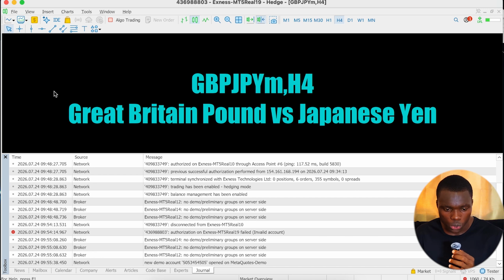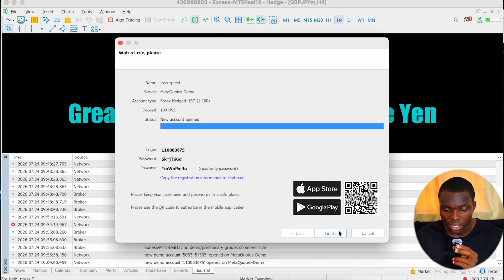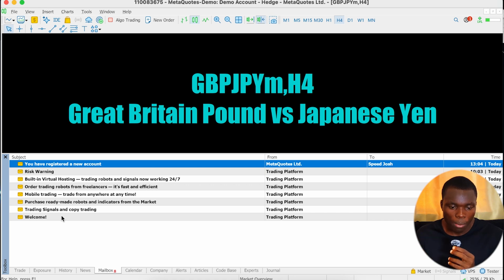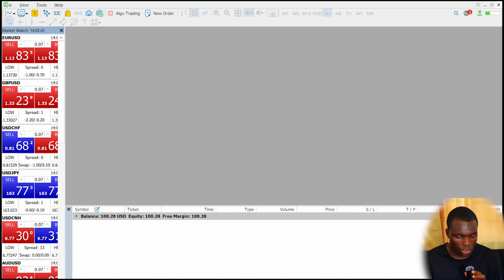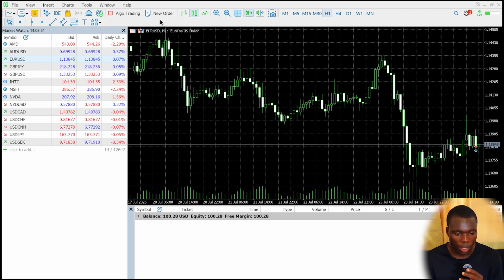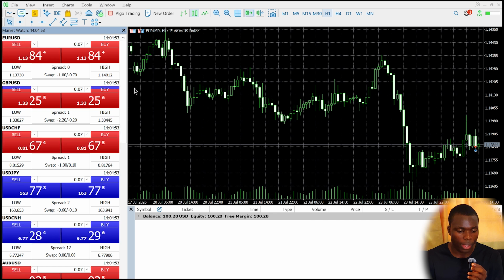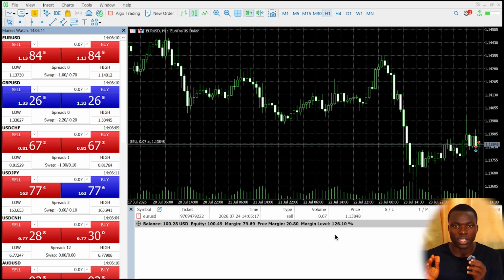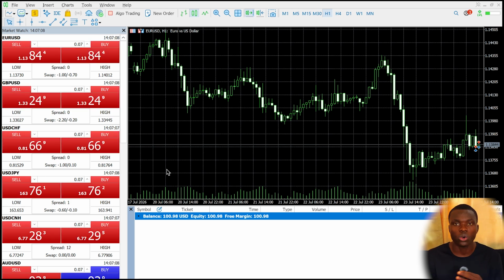How to Place Your First Trade on MT5 (Step-by-Step Beginner Guide)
Have you set up your MT5 account? Great! In this video, I'll show you how to place your very first trade on MetaTrader 5 (MT5) step by step.

This tutorial is designed specifically for beginners who want to understand how to buy, sell, set a stop loss, take profit, and close a trade using MT5.

📚 In this video, you'll learn:

How to open a trade on MT5
Understanding the Buy and Sell buttons
What Stop Loss (SL) is
What Take Profit (TP) is
How to choose your lot size
How to close a trade

🚀 This is Part 2 of my Practical Forex Series for Beginners.

📺 Watch the previous lesson:
✅ How to Set Up MT5 for Beginners

👍 If you enjoyed this tutorial, don't forget to:

Comment "FIRST TRADE DONE" after placing your demo trade.